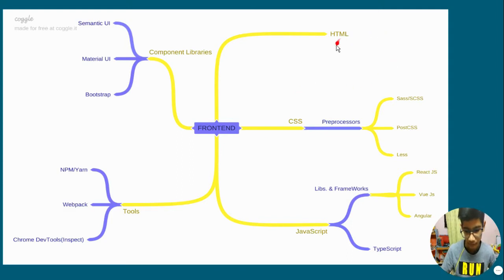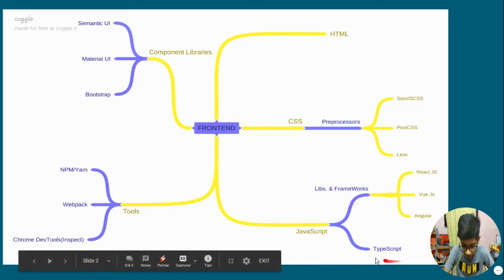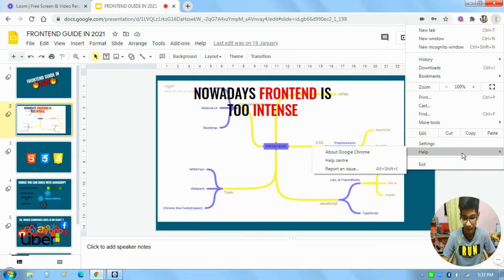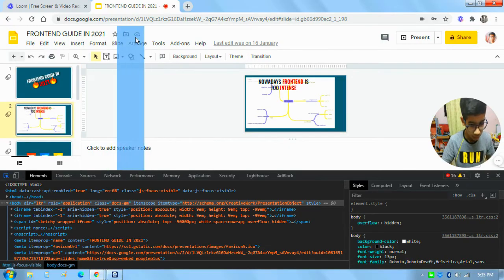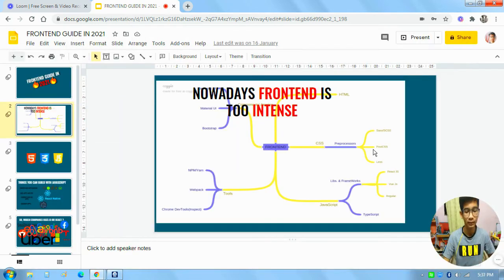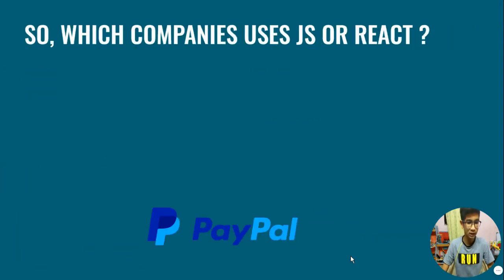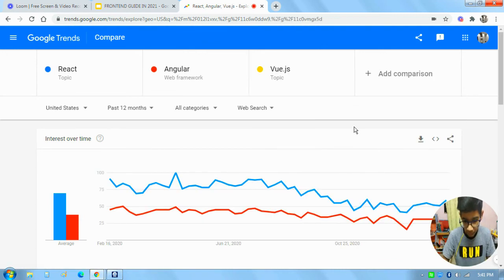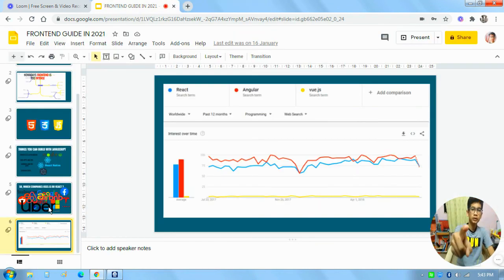The ULTIMATE FRONTEND Guide in 2021 [Step-by-Step Walkthrough]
The Video tells about the things you need to learn as a frontend developer.

Yoo!!, guys what is up goin this is Saksham, and here are the contents:

1. iNTRO
2. Frontend Guide(Mindmap)
3. HTML/CSS/JS
4. What can you build with javascript??
5. Who uses react and javascript??
6. React Vs. Angular Vs. Vue